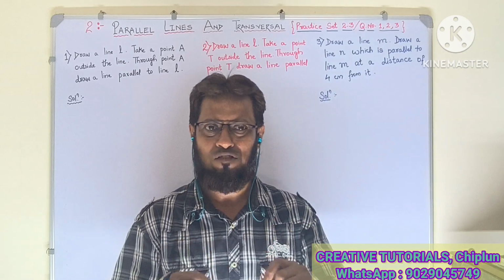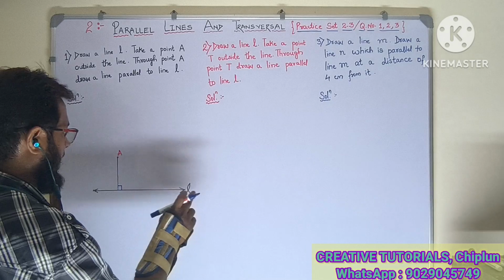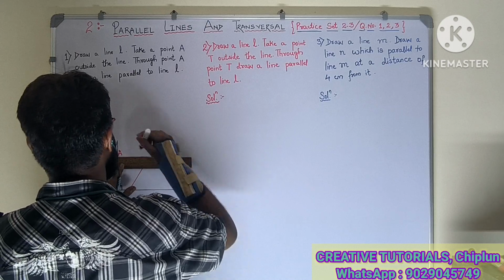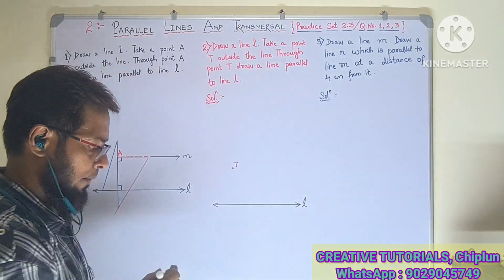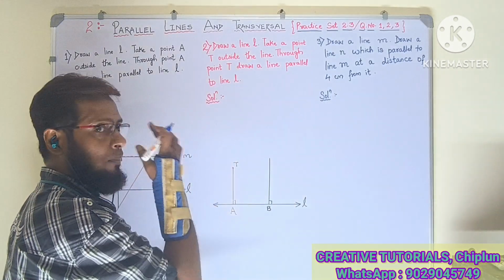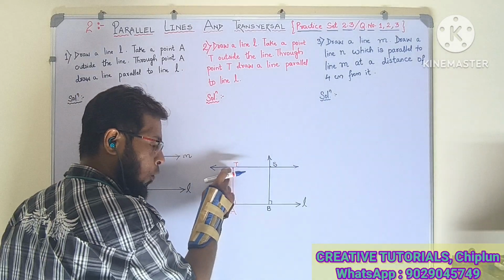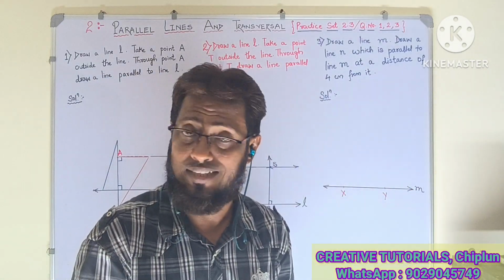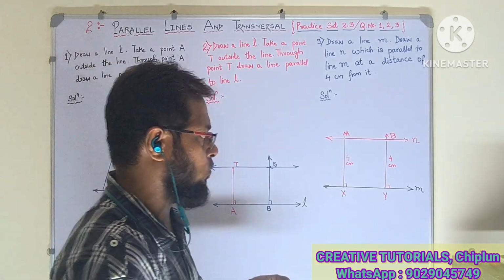Maths-8th/Parallel lines and Transversals/ Practice Set 2.3/Qt. No.1,2 and 3/Tx. Bk. Pg. No. 13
This video contains solution i. e. the construction part of question numbers 1, 2 and 3 of Practice Set 2.3 of Chapter No. 2 : Parallel lines and Transversals given on page number 13 of Standard 8 Mathematics textbook.

Q. No. 1:
Draw a line l. Take a point A outside the line. Through point A draw a line parallel to line l.

Q. No. 2:
Draw a line l. Take a point T outside the line. Through point T draw a line parallel to line l.

Q. No. 3:
Draw a line m. Draw a line n which is parallel to line m at a distance of 4 cm from it.

N.B. :
Kindly note that, all the three constructions are given in the same video.